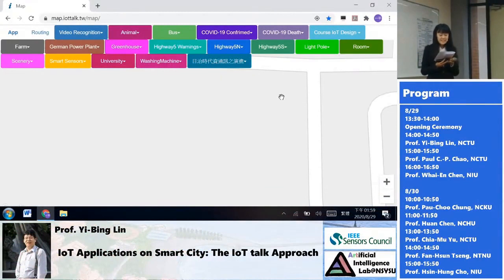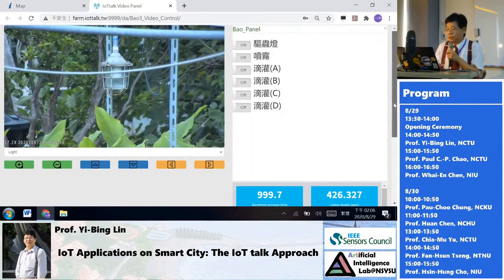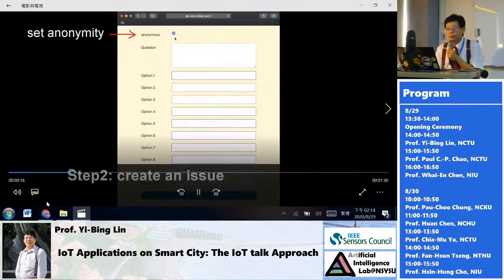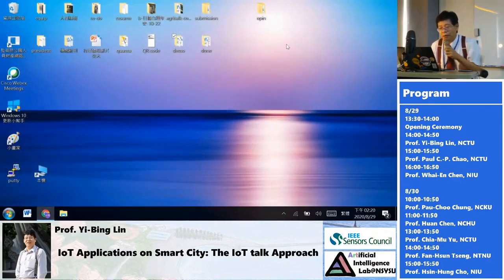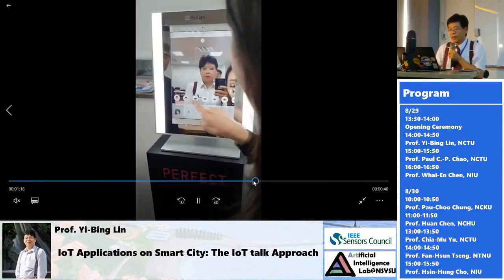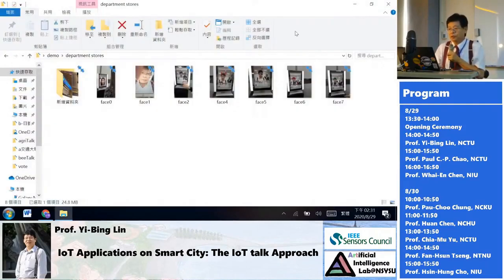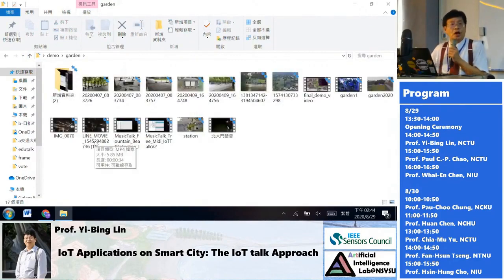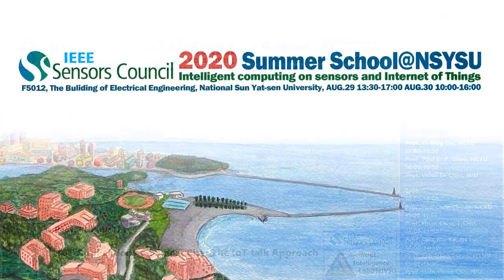IoT Applications on Smart City: The IoT talk Approach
Title: IoT Applications on Smart City: The IoT talk Approach
Author: Jason Yi-Bing Lin

Abstract: We are deploying several location-based IoT applications on smart city based on an IoT device management platform called IoTtalk. By utilizing LTE, LoRa, WiFi and even future 5G technologies, the applications include dog tracking, emergency buttons, indoor/outdoor environment conditions monitoring (PM2.5, temperature, CO2, and so on), smart farming and smart dorm. In this talk, we will describe many valuable experiences in service trials of smart city applications.